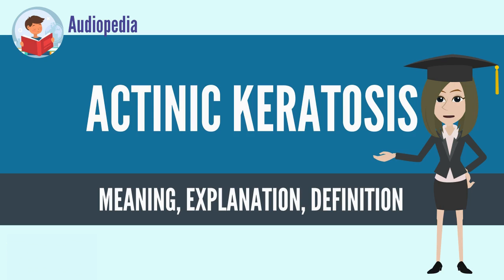What Is ACTINIC KERATOSIS? ACTINIC KERATOSIS Definition & Meaning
What is ACTINIC KERATOSIS? What does ACTINIC KERATOSIS mean? ACTINIC KERATOSIS meaning -  ACTINIC KERATOSIS definition - ACTINIC KERATOSIS explanation.

Actinic keratosis (AK) is a pre-cancerous[2] patch of thick, scaly, or crusty skin.[3][4] These growths are more common in fair-skinned people and those who are frequently in the sun.[5] They usually form when skin gets damaged by ultraviolet (UV) radiation from the sun or indoor tanning beds. AKs are considered potentially pre-cancerous; left untreated, they may turn into a type of cancer called squamous cell skin cancer.[4] Untreated lesions have up to a 20% risk of progression to squamous cell carcinoma,[6] so treatment by a dermatologist is recommended.

Development of these growths occurs when skin is constantly exposed to the sun over time. They usually appear as thick, scaly, or crusty areas that often feel dry or rough. In fact, AKs are often felt before they are seen,[7] and the texture is often compared to sandpaper. They may be dark, light, tan, pink, red, a combination of all these, or have the same color as the surrounding skin.

An actinic keratosis lesion commonly ranges between 2 and 6 millimeters in size but can grow to be a few centimeters in diameter.[8] They often appear on sun-exposed areas of the skin, such as the face, ears, neck, scalp, chest, backs of hands, forearms, or lips. Because they are related to sun-damage on the skin, most people who have an AK have more than one.[9]

Often, large areas of sun-exposed skin are diagnosed with a continuum of multiple clinically visible AKs of different sizes and severities, typically accompanied by subclinical lesions that become apparent only in biopsies.[10] This concept of a skin area showing multiple AKs is termed field cancerization.[10]

Diagnosis is suspected clinically on physical exam, but can be confirmed by looking at cells from the lesion under a microscope. Different therapeutic options for AK are available. Photodynamic therapy (PDT) is recommended for the treatment of multiple AK lesions and field cancerization.[11] It involves the application of a photosensitizer to the skin followed by illumination with a strong light source. Topical creams may require daily application to affected skin areas over longer time periods.[12] Cryotherapy is frequently used for single lesions,[13] but undesired hypopigmentation may occur at the treatment site.[14] By following up with a dermatologist, AKs can be treated before they turn into skin cancer. If skin cancer does develop from an AK lesion, it can be caught early with close monitoring, at a time when treatment can be curative.
Source: Wikipedia.org